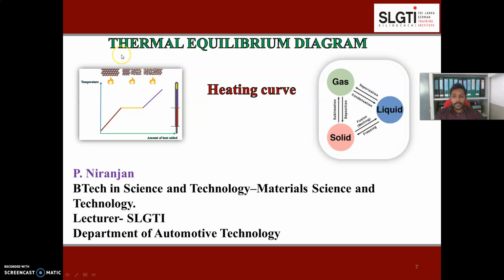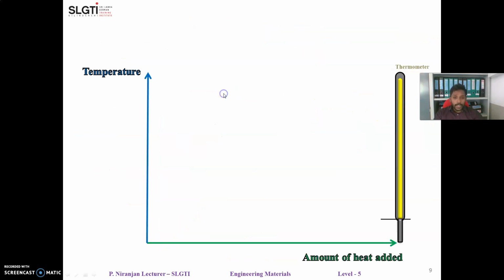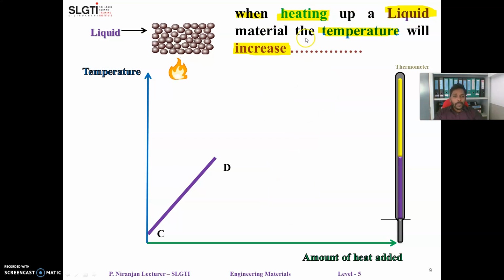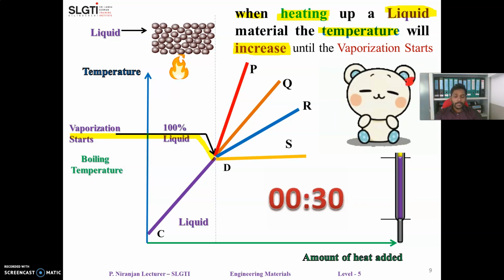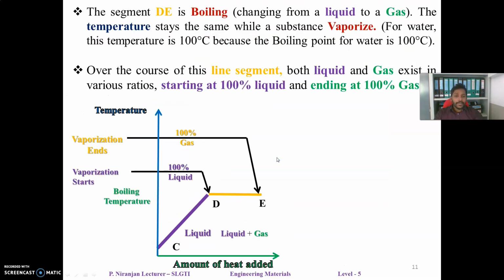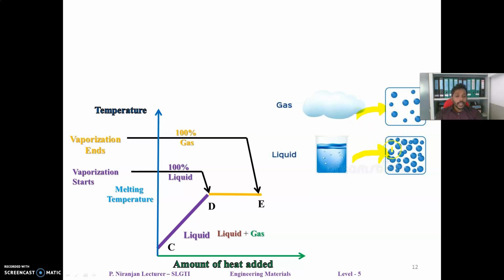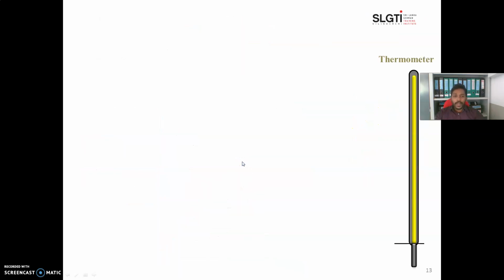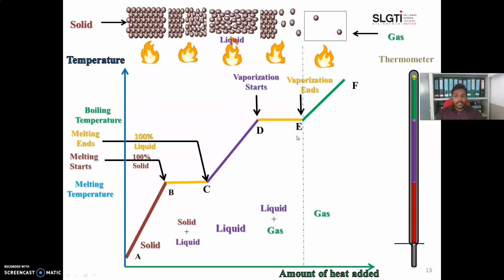Materials_Technology Lesson No.02 - Niranjan Paramasivam -. Video 2. Niran jan